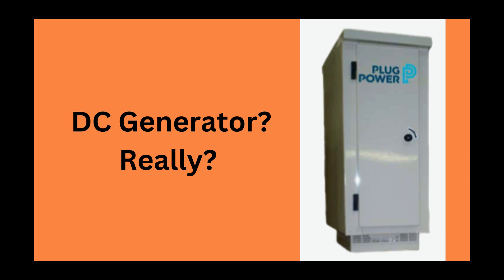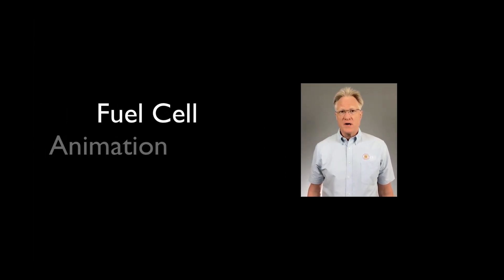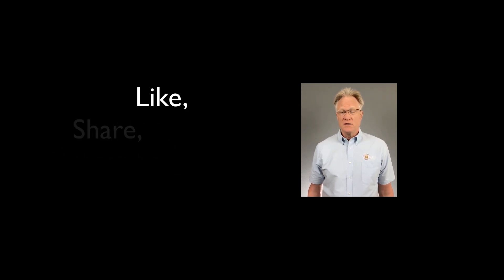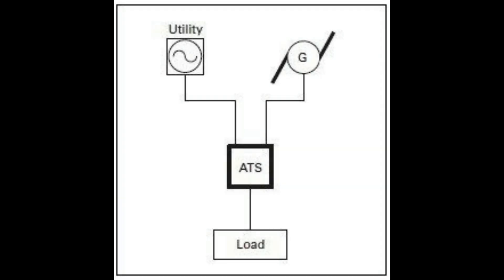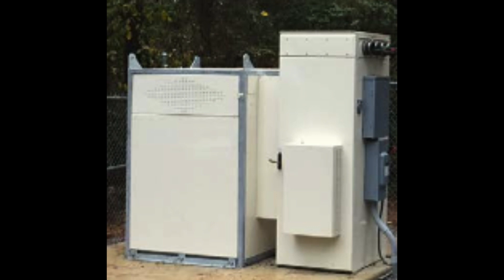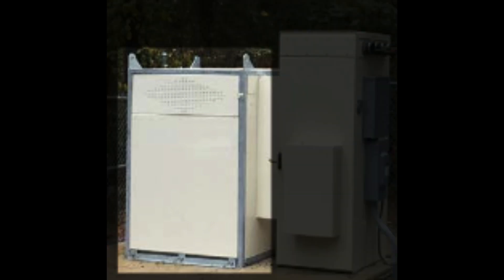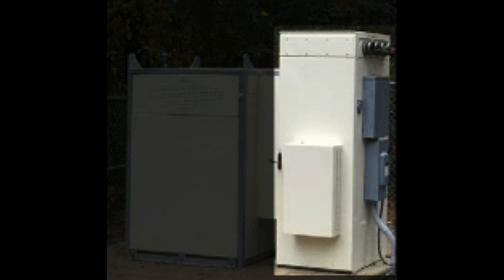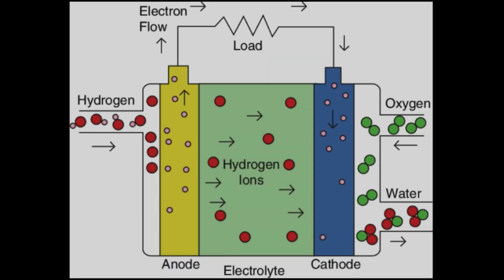Fuel Cell - a DC Generator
A Fuel cell should be thought of as a DC generator. It's output is a DC voltage and the time from no load to full load is a few minutes so batteries are also needed. For consulting help with grounding and lightning mitigation or anything related to power, please give us a call. We're here to help.